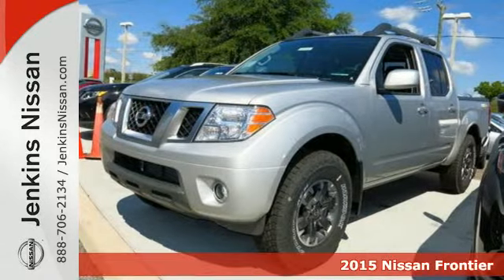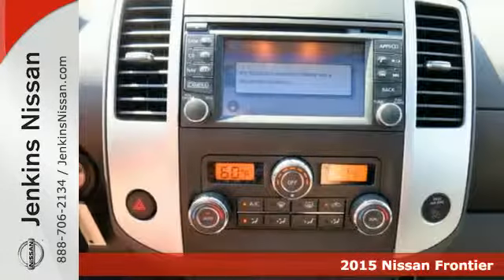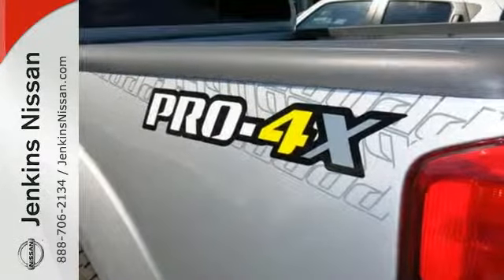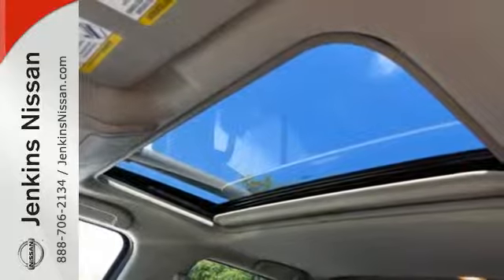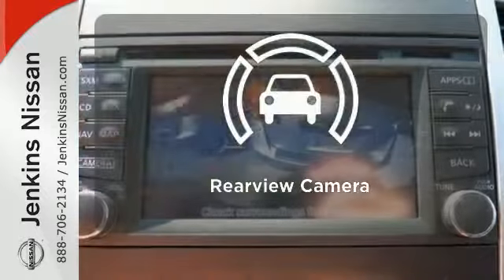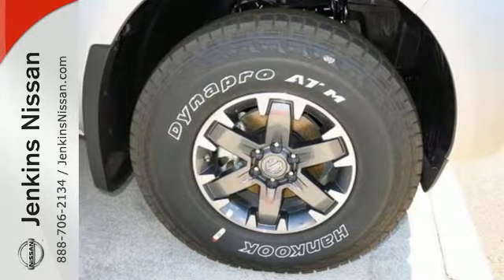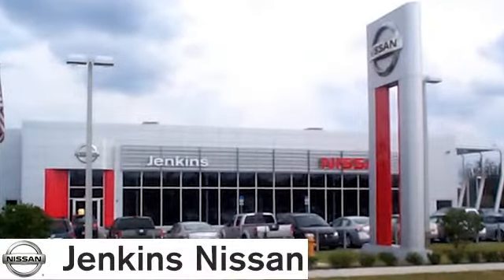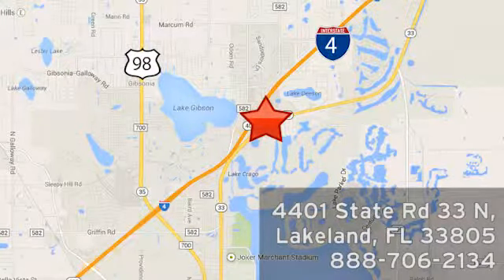2015 Nissan Frontier Lakeland FL Tampa, FL 15F206 - SOLD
Year: 2015
Make: Nissan
Model: Frontier
Trim: 4WD Crew Cab SWB Auto PRO-4X
Engine: 3.9 L V6 Cyl.
Color: SILVER
Stock #: 15F206
VIN: 1N6AD0EV4FN754864

Address:
401 State Rd 33 N